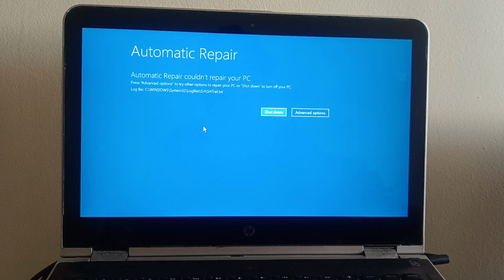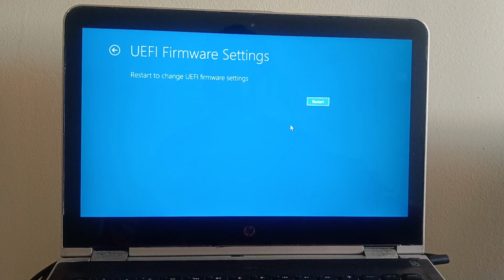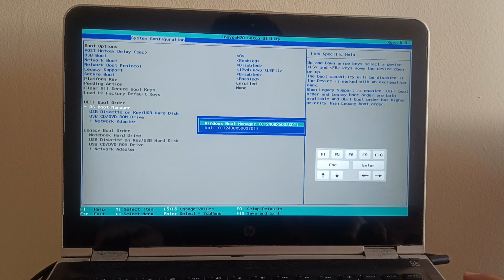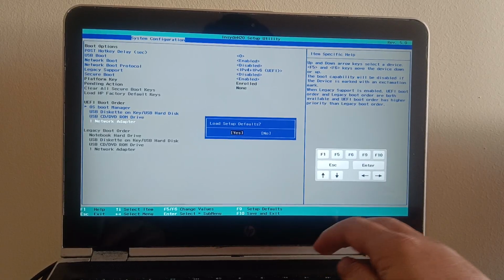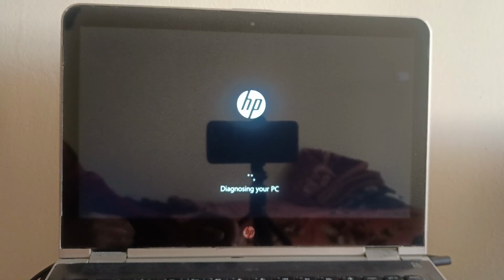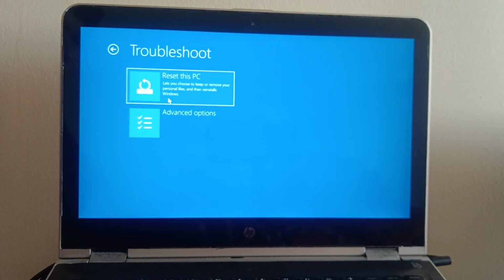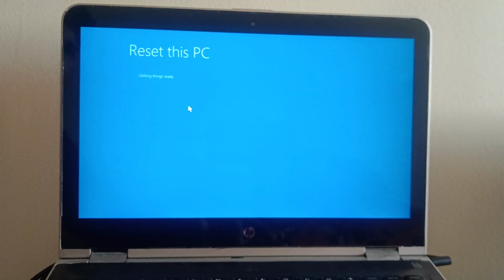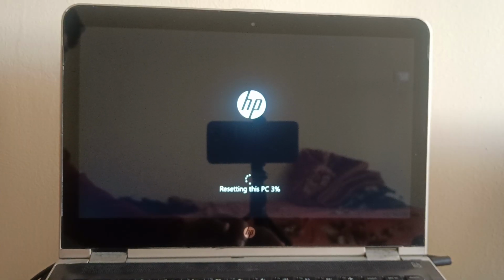(2026 Fix✅) Automatic Repair Could not repair Your PC In Windows 10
Your PC did not start Correctly | Fix Automatic Repair Loop in Windows 11/10 (✅Full Guide - 2026)
Preparing Automatic Repair In Windows 11
How to Fix Automatic Repair In Windows 11
Windows 10 Automatic Repair Problem | How To Fix Automatic Repair Loop Issue 10/11
Automatic Repair Could not Repair Your PC In Windows 11/10
Startup Repair Could Not Repair You PC problem
Diagnostic Your PC problem | Windows Automatic Repair Problem In Windows 11 or 10